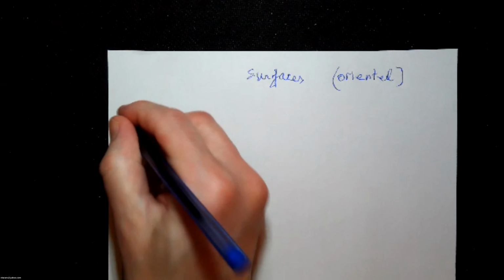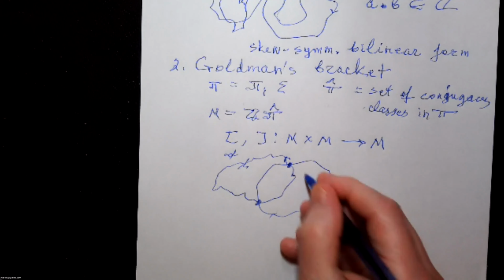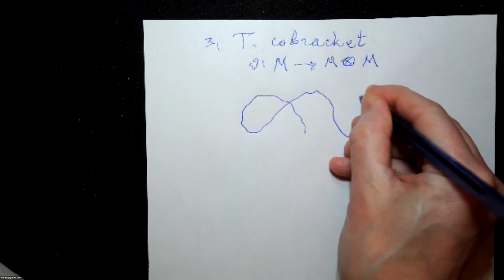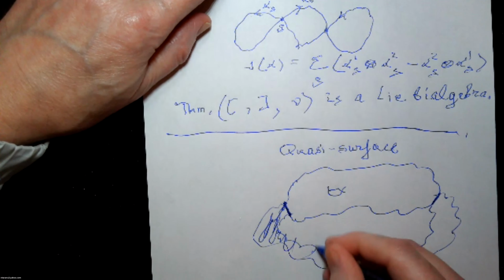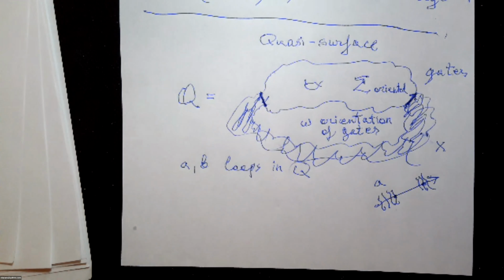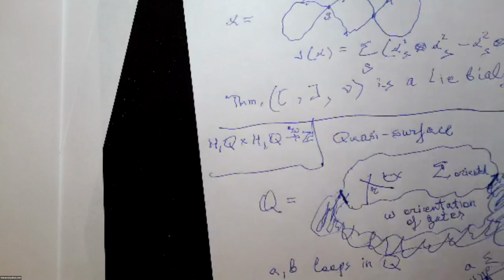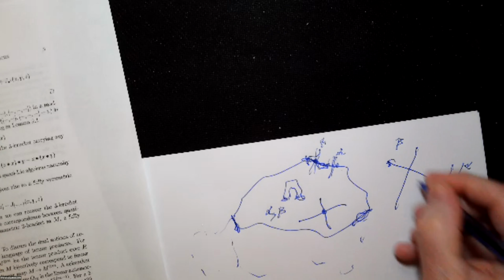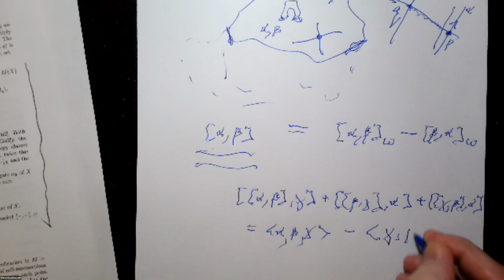Vladimir Turaev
Quasi-Lie bialgebras of loops in quasi-surfaces

This is a talk at online conference on the occasion of 60th birthdays of Valeriy Bardakov and Andrei Vesnin